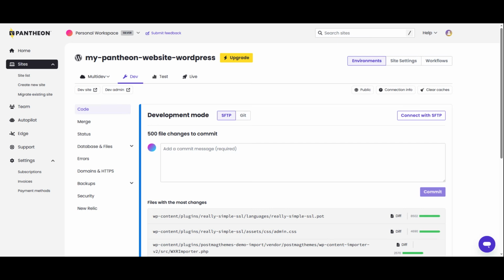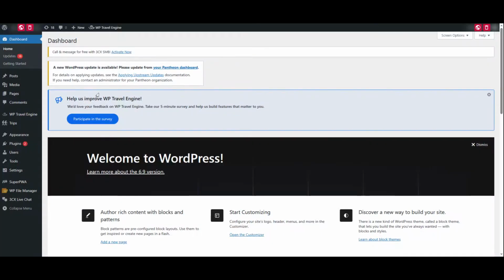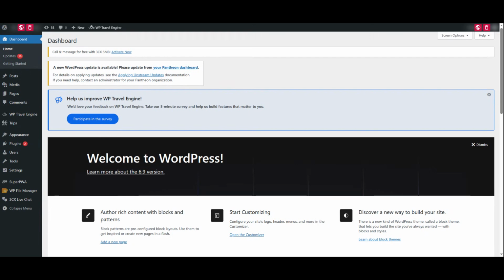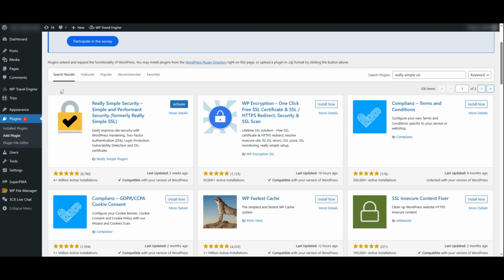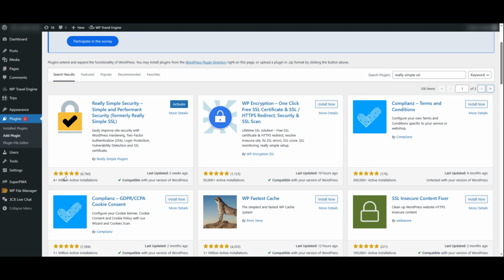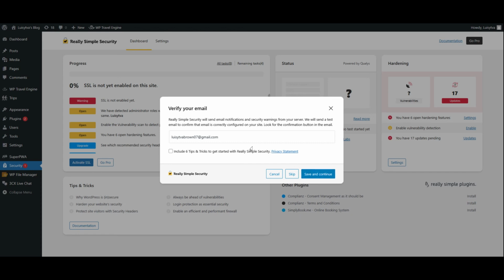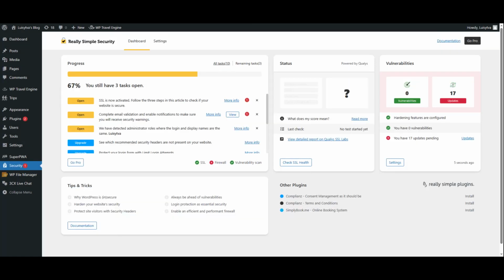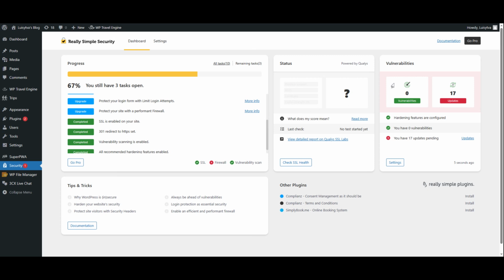How To Activate A Free SSL Certificate On Your WordPress Website (2026 Easy Guide)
Learn how to activate a free SSL certificate on your WordPress website using the Really Simple SSL plugin.
This step-by-step tutorial helps you secure your site and enable HTTPS in minutes.

Timestamps:
00:00 Intro and why SSL is important
00:26 Logging into your WordPress dashboard
01:03 Installing the Really Simple SSL plugin
01:55 Activating the plugin